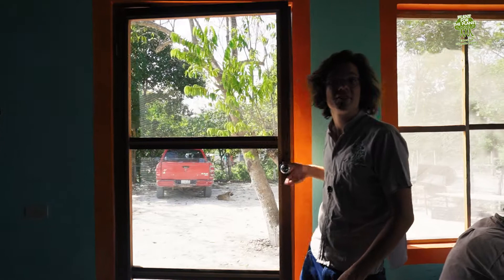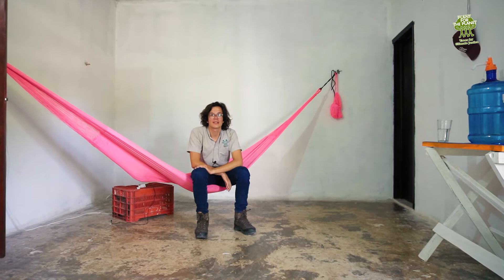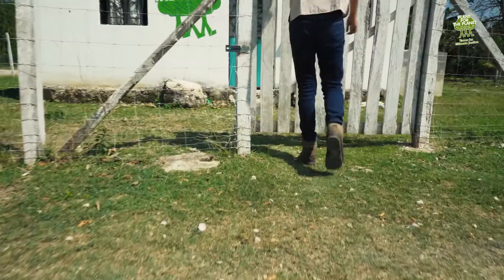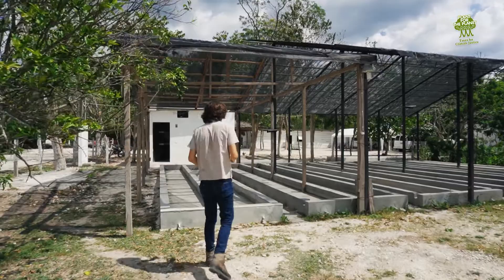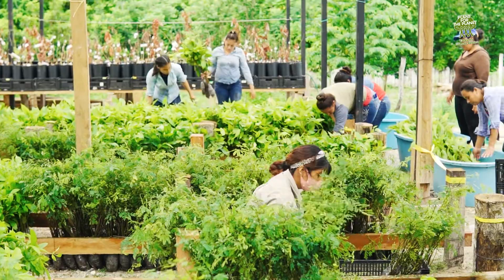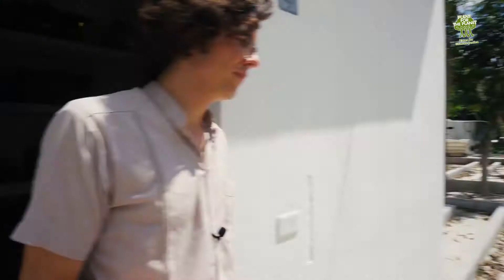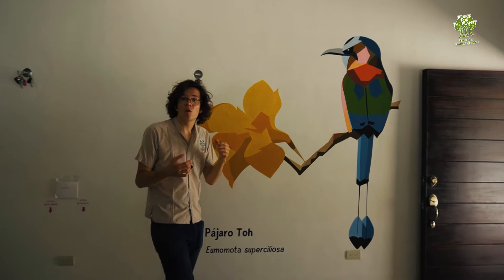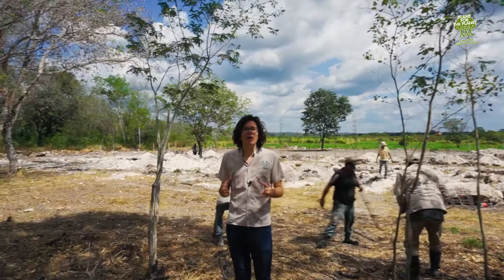Campus tour with Felix: How comfortable does the founder of Plant-for-the-Planet in Mexico live?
Get to know the Plant-for-the-Planet-headquarter in Constitución, México! Where millions of trees are planted every year! Where the fight against climate crisis is fought every day.
In this video you will get to know every corner in the Yucatán headquarter. And you will get to know Felix' private room... Find out, if he has a Spa-area! ;-)